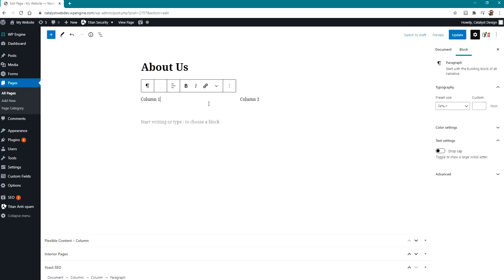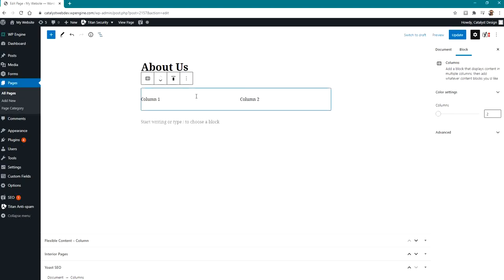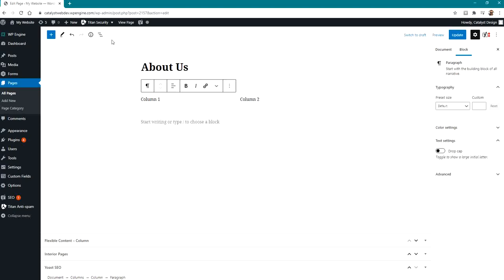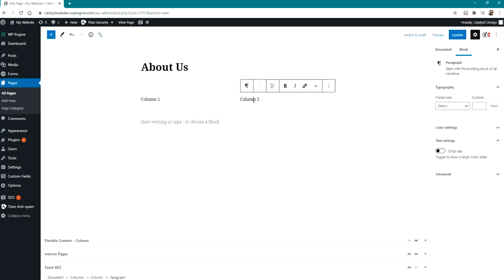How to use the Block Navigation Selector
How to use the Block Navigation Selector - WordPress Gutenberg / Block Editor